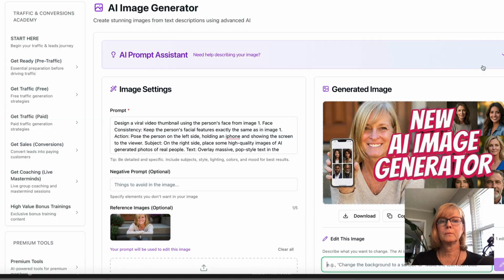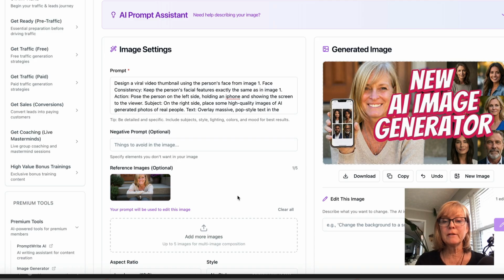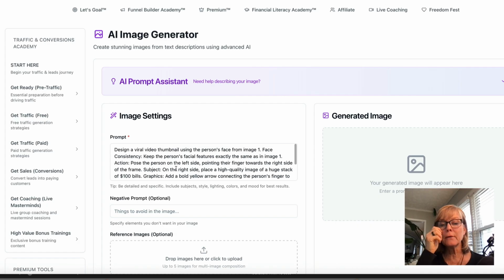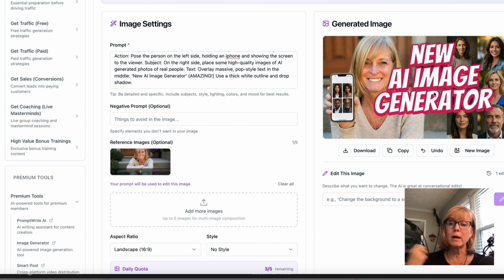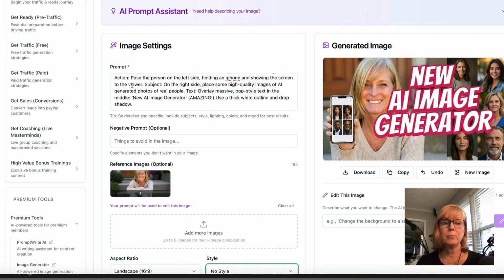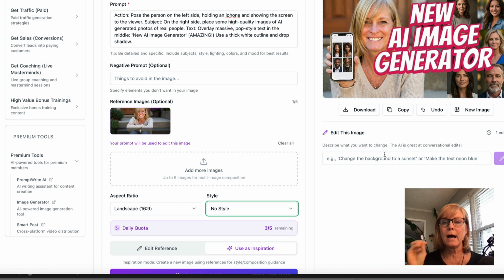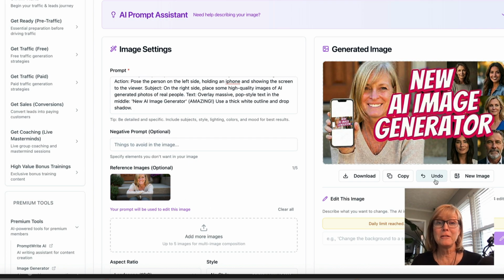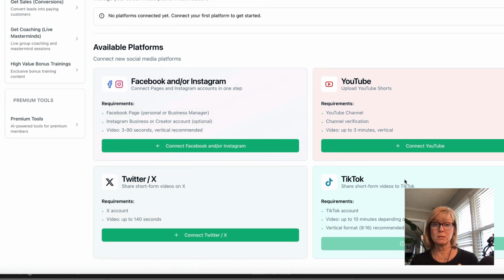Brand New AI Image Generator Released by the Home Business Academy | HBA Premium Tools for Marketers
Looking for a cutting edge AI image generator. Look no further.

How I'm able to live job free & earn online from anywhere in the world with an All In One Business

Learn about the 3 powerful residual income streams I swear by inside of the Home Business Academy

I have been a part of the Home Business Academy (HBA) for over 7 years now. It's definitely not a flash in the pan for me. It's where I hang my hat, proudly.

One of my favorite things about the Home Business Academy is that the founders (who also happen to be 2 of my dear friends) are always looking for ways to add value to the platform for our members, without ever raising the prices or changing the compensation plan.

They just did it again last night when they rolled out 2 huge enhancements to the HBA Premium product, including a ninja AI image generator and an awesome repurposing tool for short form video.

And, as usual, they gave it to us for free, just for being Premium members.

These 2 tools have the potential to save our members hundreds of dollars per year because we no longer have to pay for third party tools for AI image generation or repurposing.

Not to mention, the way they built these tools makes them more streamlined and valuable than many of of the paid third party services out there.

In this video, I will do a quick demo of the new AI image generator, to show you how amazing it is.

And I'll show you how I just created the thumbnail for this video with it. :)

I'll give you a sneak peek into the repurposing tool as well!

Links and Resources:

☑How I'm able to live job free & earn online from anywhere in the world

Grab the Magical Morning Formula and Little Book of Magic Affirmations (free)

Additional Resources

16 Places to Gather Targeted Leads for Your Business (Free Guide)

80 FREE Reusable Content Ideas for Social Media, Video Marketing, Email and Blog Posts